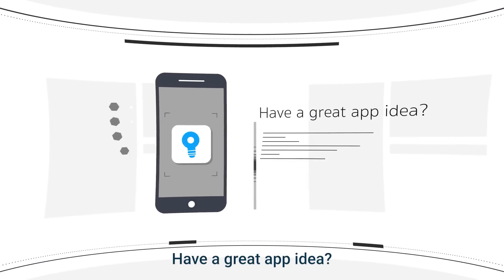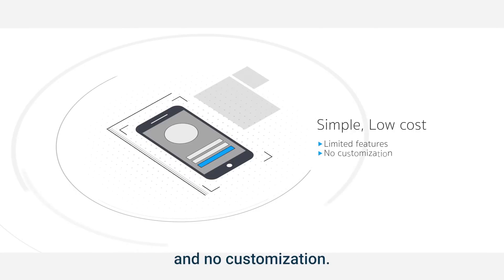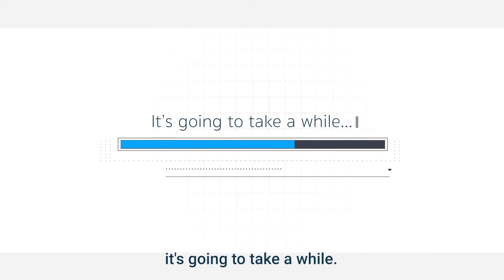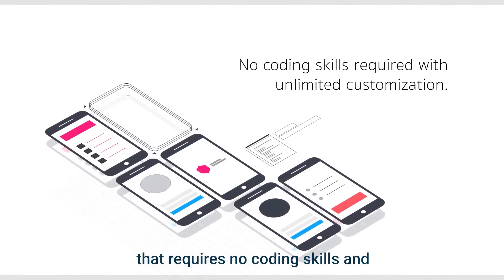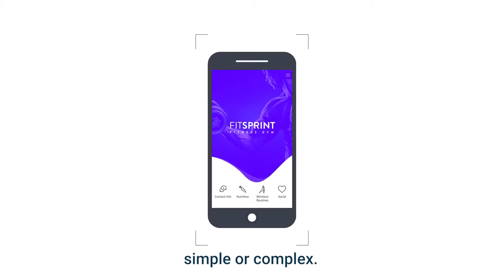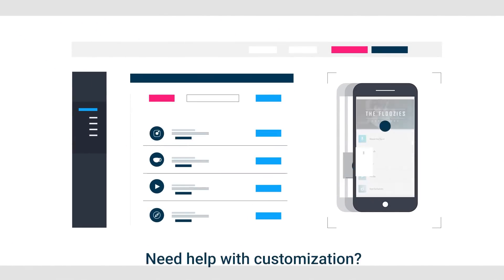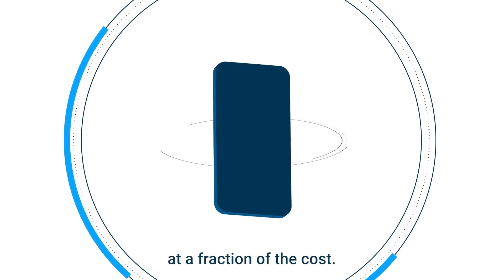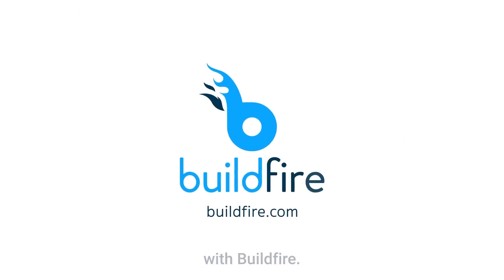How To Create A Mobile App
BuildFire’s powerful mobile app platform makes it so you can create mobile apps for iOS & Android quickly and easily. Build your app with BuildFire today!